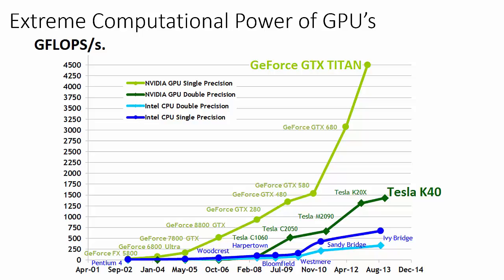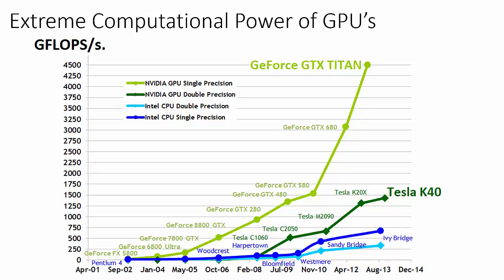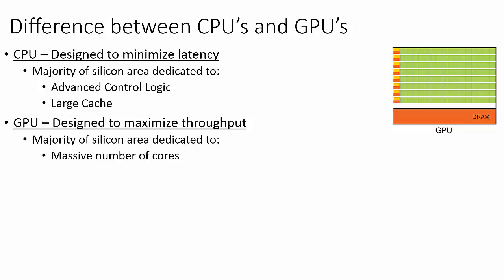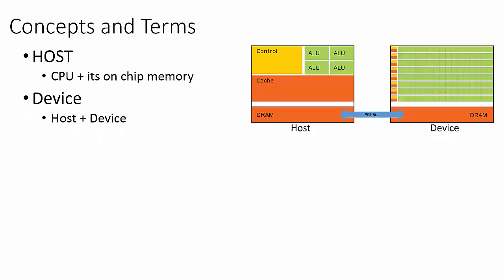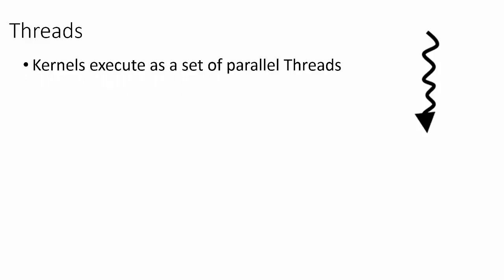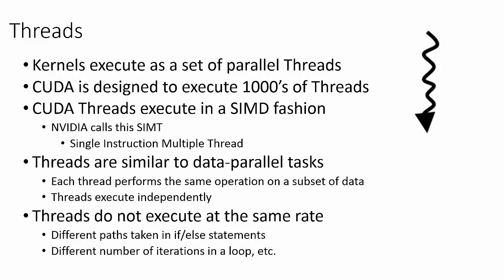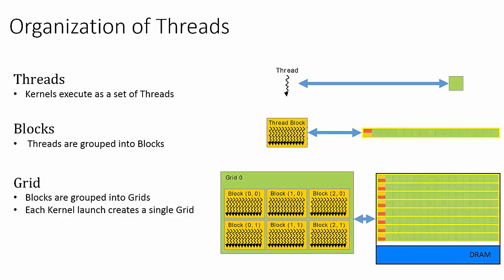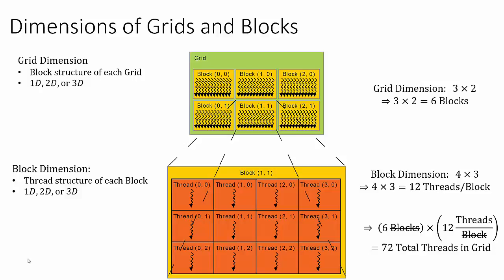CUDA LECTURE 1 - Oklahoma State University - ECEN 4773/5793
Motivation & Intro